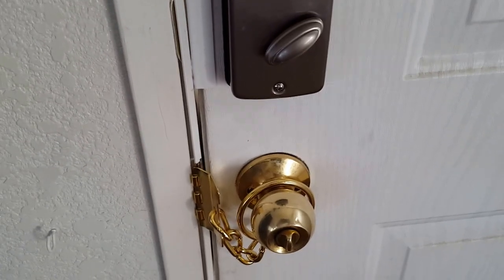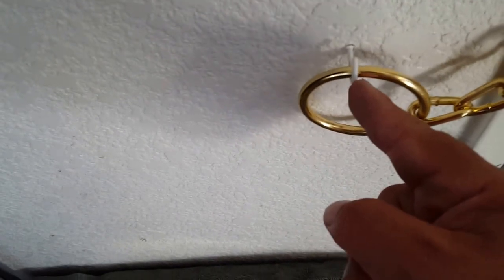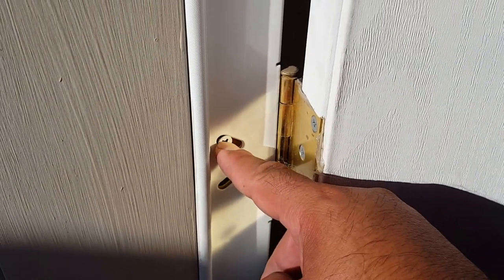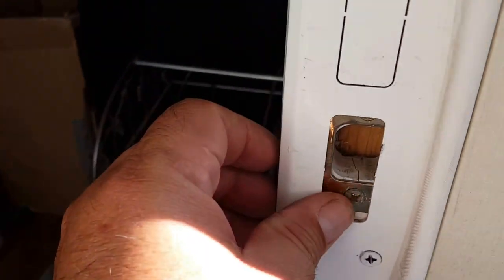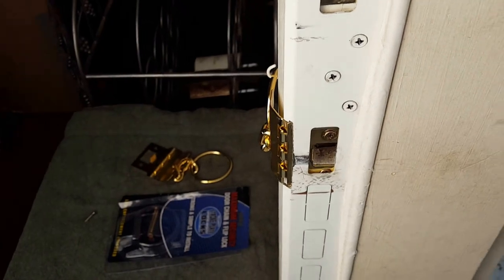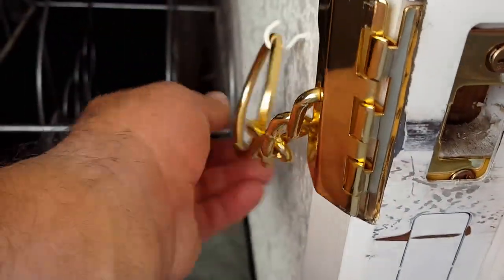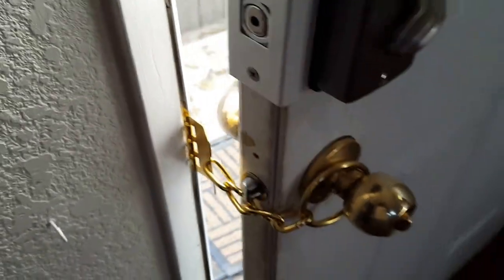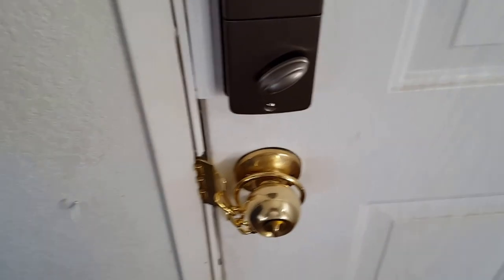Strike plate locks and Armor Concepts Door Armor review.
I already had the Door Armor,  just recently installed strike Strike Plate lock.  As seen in video had to make modifications to the door armor for strike plate to work. Make sure you cut a proper gap in Door Armor so you can engage the secondary locking mechanism on the strike plate.